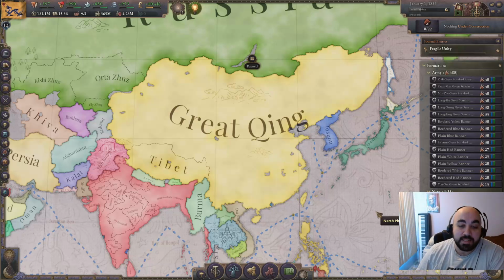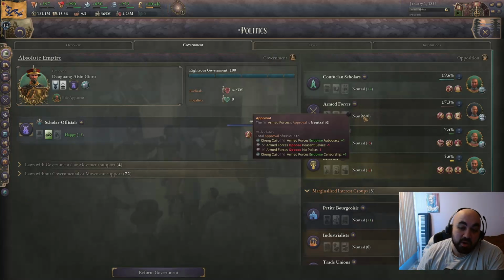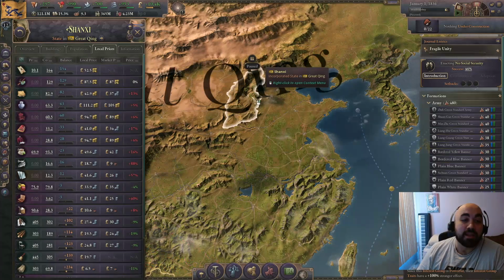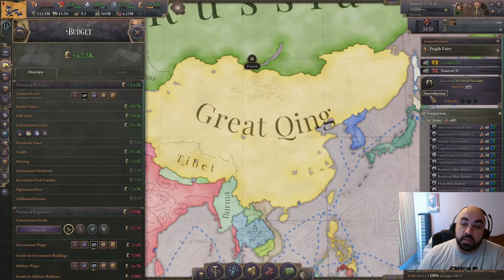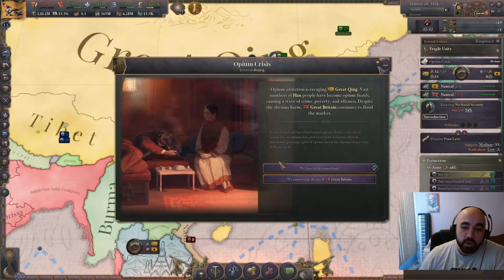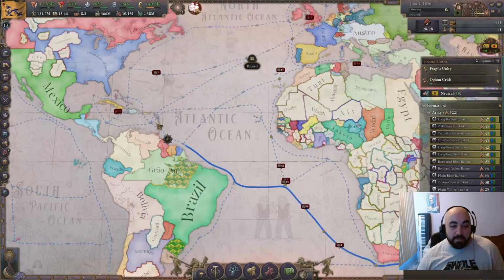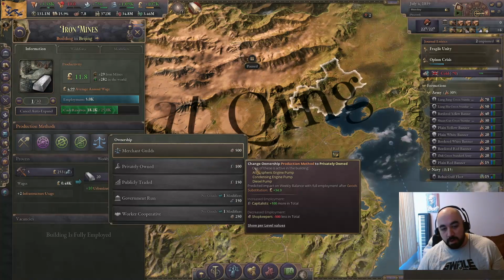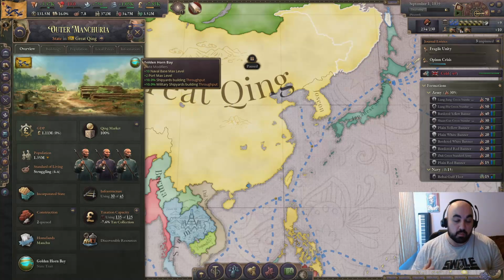NEW Starting Steps for GREAT QING in Patch 1.5! || Local Prices, Unique IGs & Companies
Starting Steps, How to, Starting a Game, Beginning, Mosque of Djenne, Borneo, Bahrain,

Austria, Hapsburg, Rome, Diplomacy, Trade, HRE, Germany,